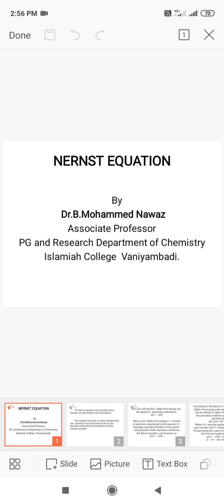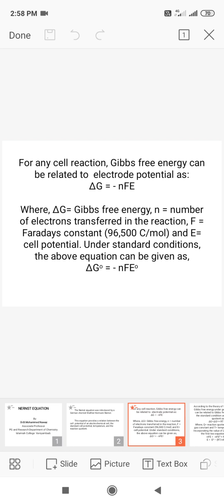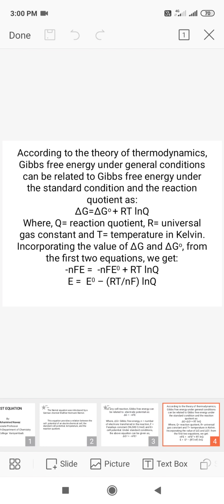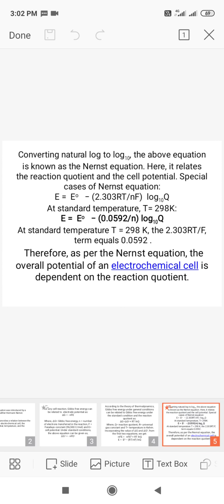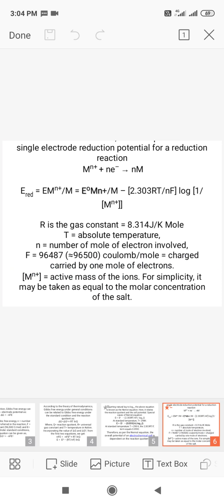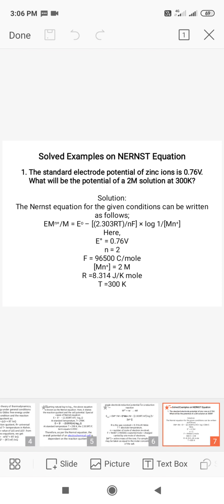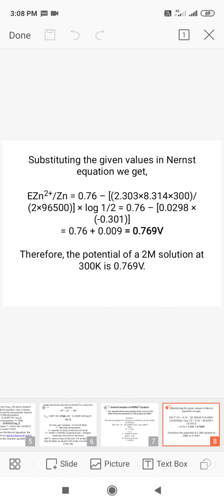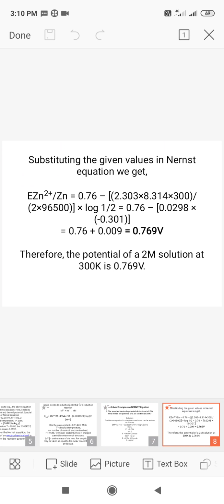Nernst Equation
Dr. B. Mohammed Nawaz.